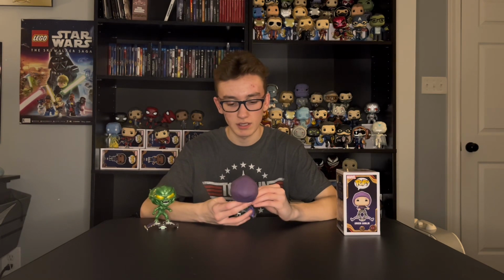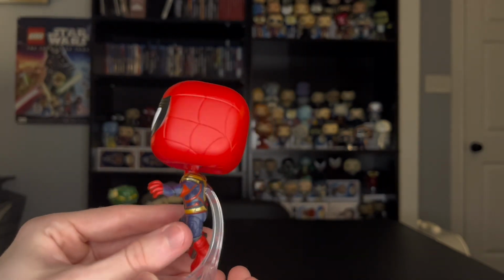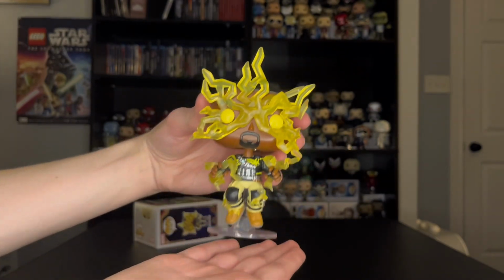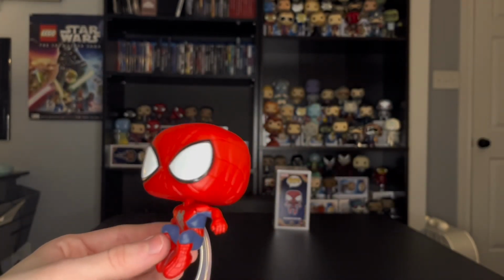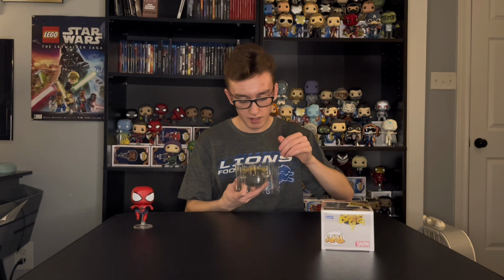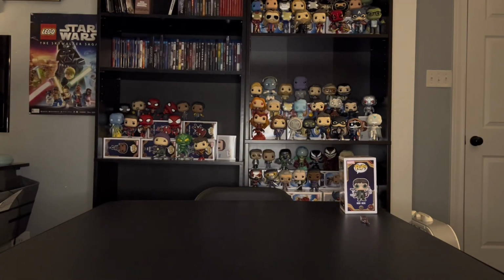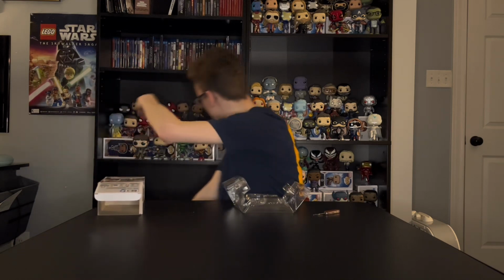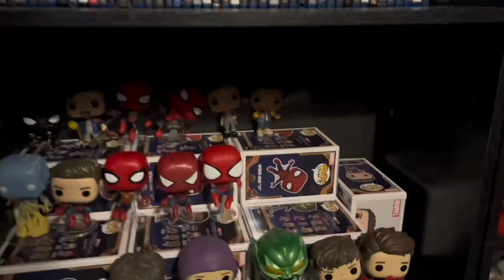Watch me open a bunch of Spider-Man Funko Pops - Noah’s News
title baby